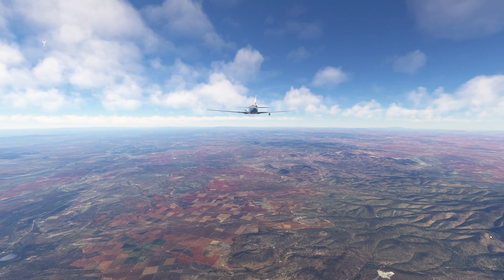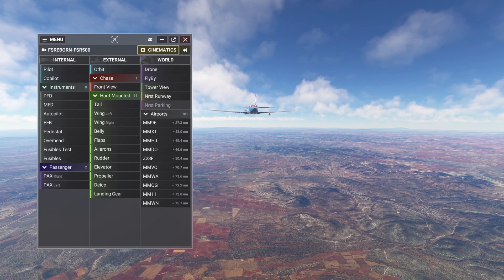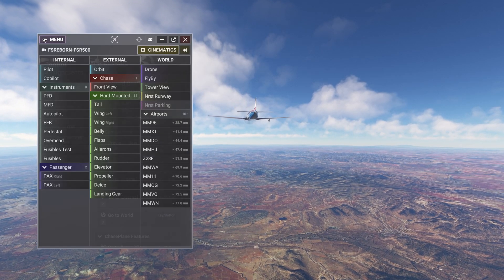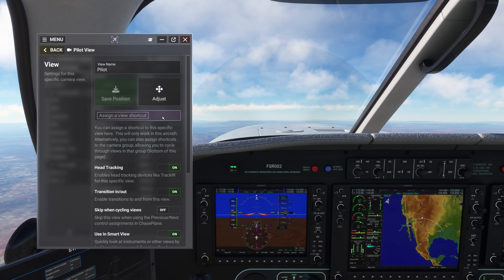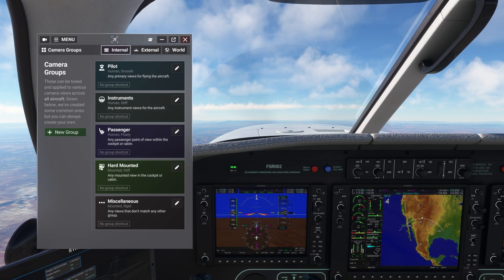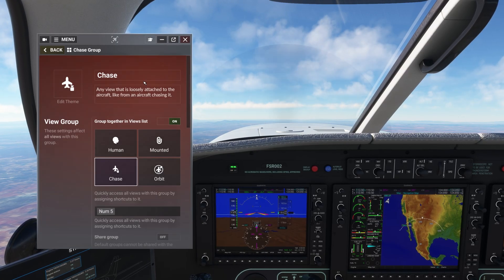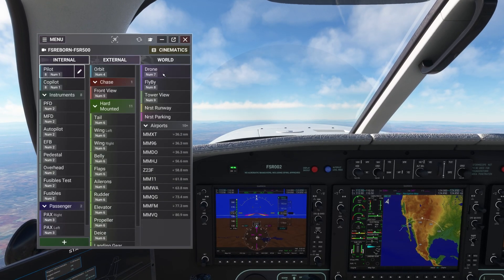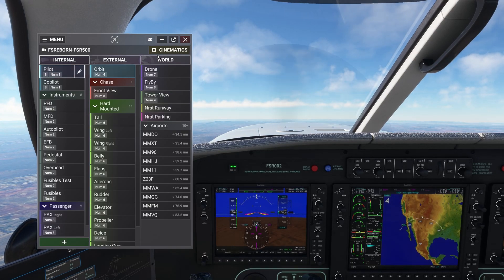ChasePlane for MSFS - Shortcuts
Demonstration of ChasePlane™ Shortcuts in MSFS.

ChasePlane™...the ultimate camera system for Microsoft Flight Simulator.

00:00 - Welcome
00:20 - Mini-Bar
00:43 - View Configuration
00:53 - Compatible Devices
01:13 - Camera Mode Assignments
02:03 - Views Without Limits
02:23 - View Shortcuts
03:07 - Group Shortcuts
04:13 - World Shortcuts
04:44 - Rotating through all views
05:19 - FlyBy/Tower Cameras
05:31 - Conclusion